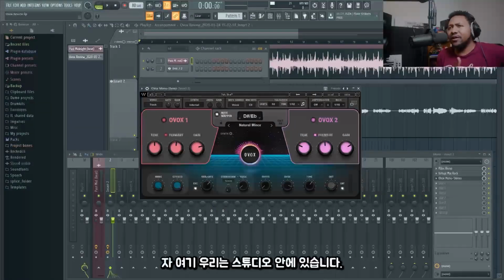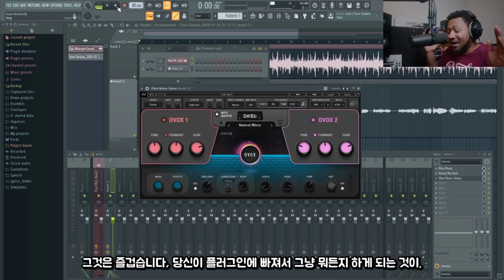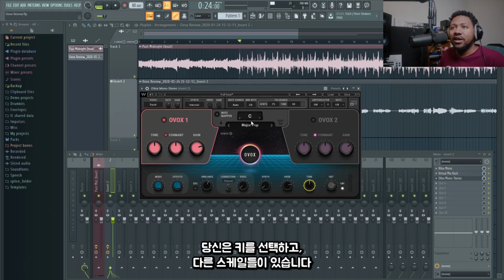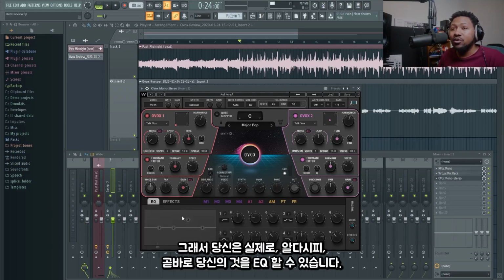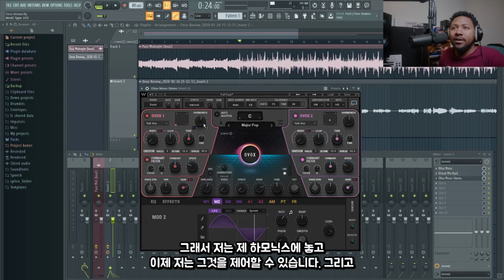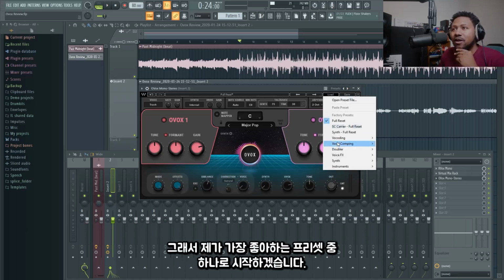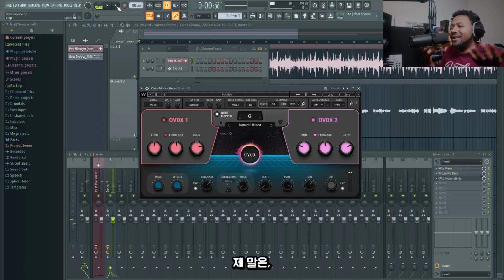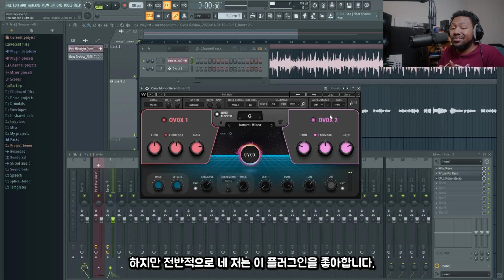5분 만에 완성되는 다프트 펑크(Daft Punk) 보컬 사운드 Waves OVox ㅣ미디강좌ㅣ한글번역